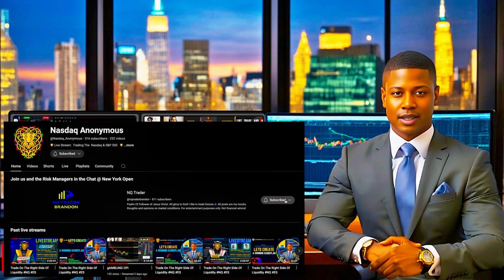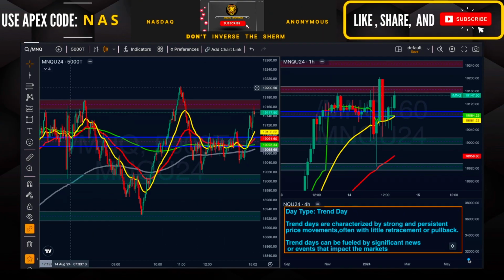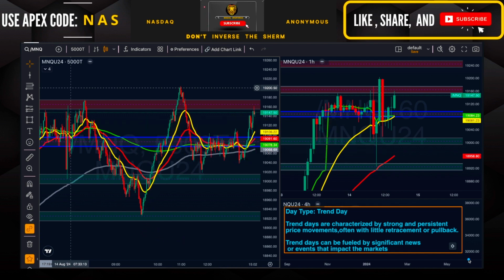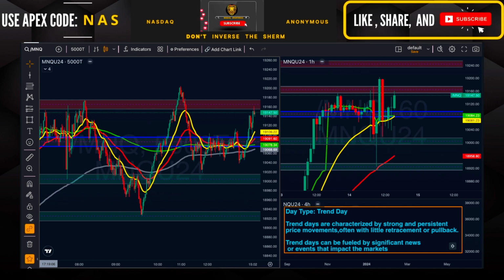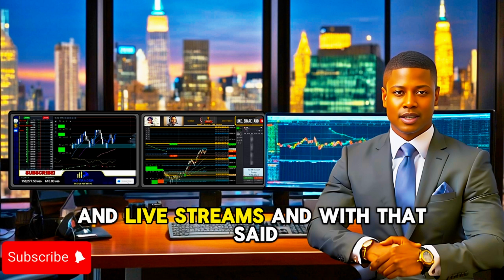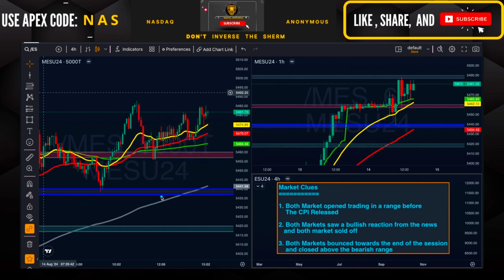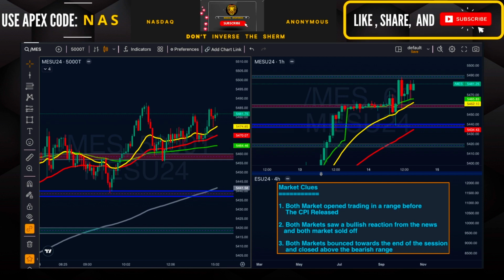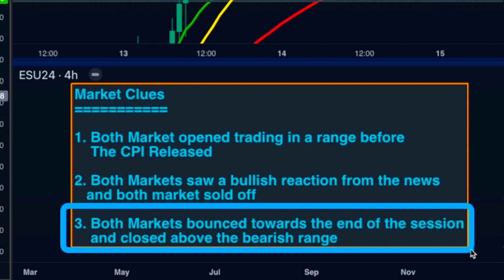Daily Nasdaq & ES Futures Recap: Market Trends, Key Movements, and Expert Analysis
( DON'T MISS THE NEXT BEST TRADE ON THE NASDAQ AND S&P500 )

❤️‍🔥Our Goal Is to help Traders find consistency and  Learn How to Trade Like a Pro

intro 0:00
new  0:25
NQ Charts: 1:10
ES Charts 3:56
Summary 6:09